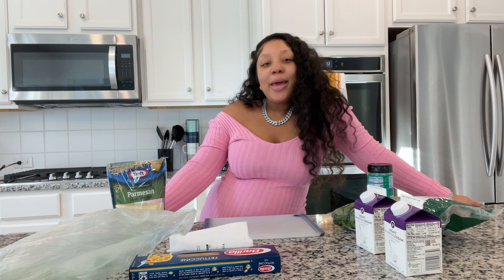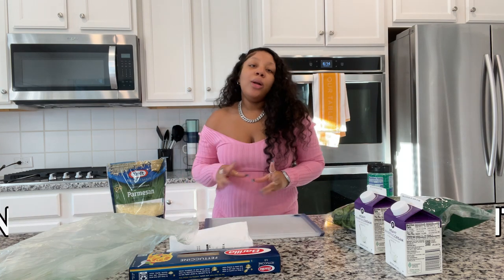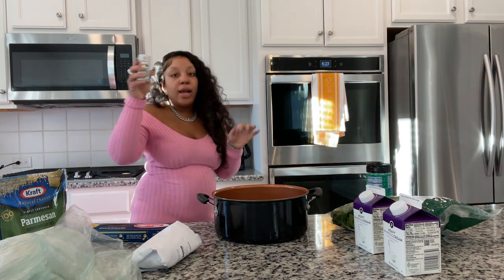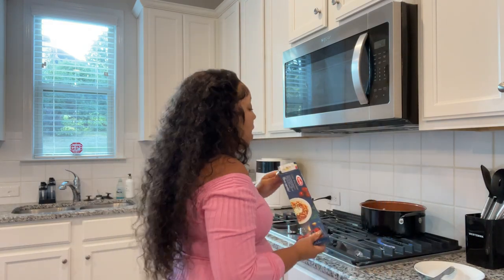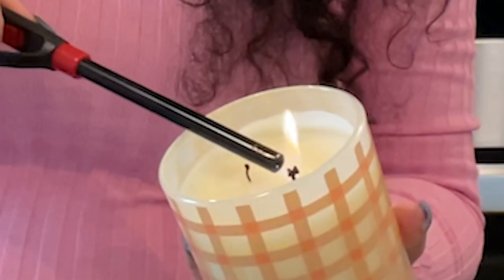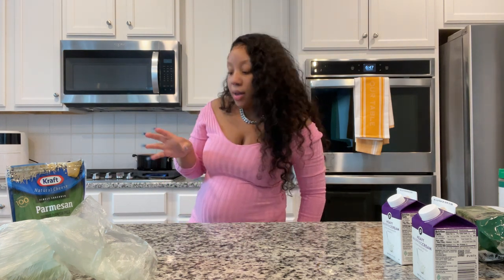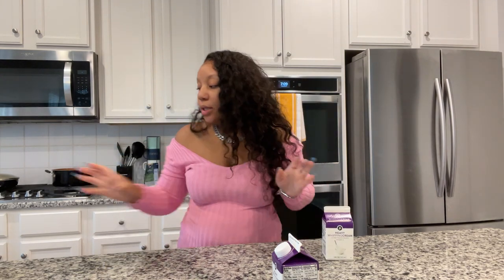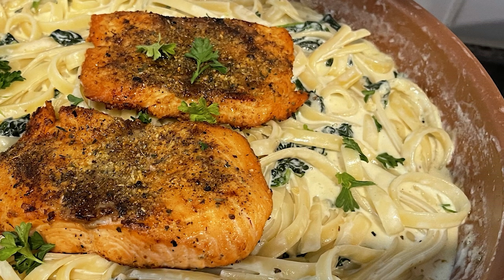COOKING WITH MAHOGANY EP 4 | finally sharing this with you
LEGALITIES/COPYRIGHT: All content published on and sent through this Youtube account is exclusive copyright material belonging to The Jacksons of Atlanta and MaHogany Jackson. No person may download, reproduce, distribute, publish, display, modify, make available or in any way exploit any such content. Legal action will be taken against anyone who violates these terms.

Order My New Book, I'm Not the Girl I Used to Be

SEND ME SOME MAILLL :) IF YA WANT
MaHogany Jackson
One Glenlake Parkway
Suite 650

This content is property of THE JACKSONS OF ATLANTA ENTERPRISES, LLC and is not allowed to be repurposed or reused without written consent from THE JACKSONS OF ATLANTA ENTERPRISES, LLC.

MaHogany is the mom of the jackson twins and also stars on the Jacksons of Atlanta. She is pregnant with twins again and also has a couples channel called Justin & MaHogany. MaHogany is pregnant with twins for a third time, after being pregnant with twins twice. If you want to know how to have twins or how to conceive twins within the various years 2020, 2019, 2021, 2022, 2023, 2024, 2025, definitely watch her vlogs as she shares parenthood situations and tips about her natural pregnancy. She also shared her twin live birth on her other channel and also shares pregnancy, relationship advice, inspirational videos, reality shows, and the funniest, entertaining pranks, and challenges. In this video she shows being pregnant with twins, her third set of twins to be exact in this viral and trending vlog. The vlog lifestyle is her favorite  vlog. These vlogs in  2022 like grwm, weekly vlog, living in atlanta, are her favorite. Her videos are similar to dearra videos especially her day in the life vlogs. This twin pregnancy shares a lot on mahoganys world showcasing her natural beat from her MUA. This video is similar to videos like unexpected new at twins checkup, unexpected news at pregnancy doctors appointment, interior design, home decor, home decor ideas, day in my life, life update, curly hair routine, pregnancy, pregnant, vlog, grwm, doctors appointment, Life with me, A day with me, featured in a movie, featured, business talk, entrepreneurship, business tips, entrepreneur, small business tips, and how to start a business. This video is also similar to videos like cooking with mahogany, finally sharing this with you and more.